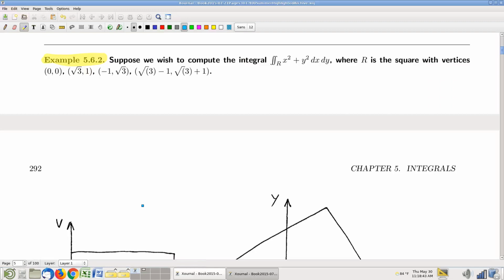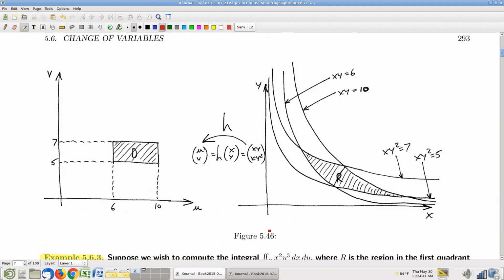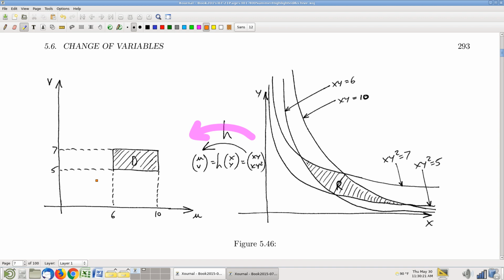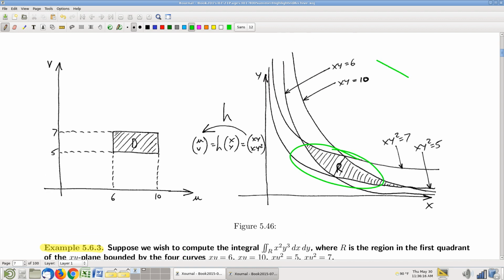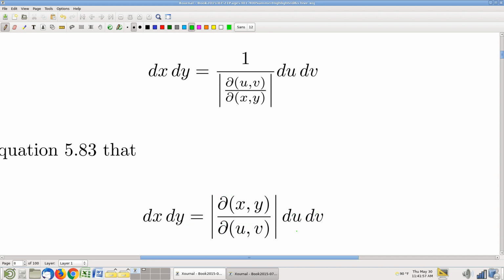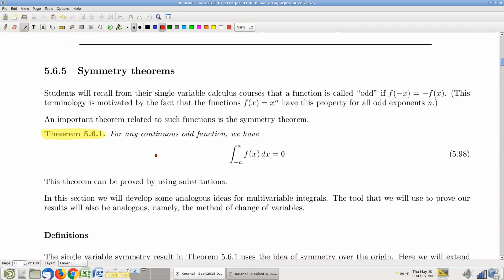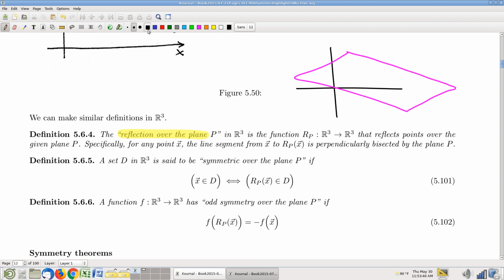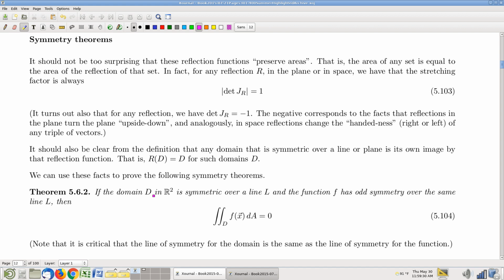Math 212, 2019 Summer 1, 05-30b